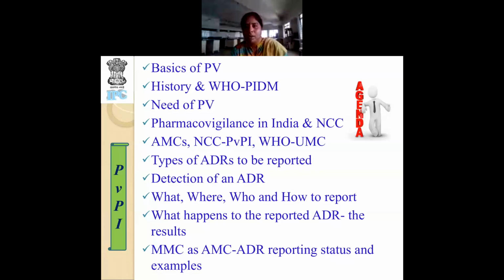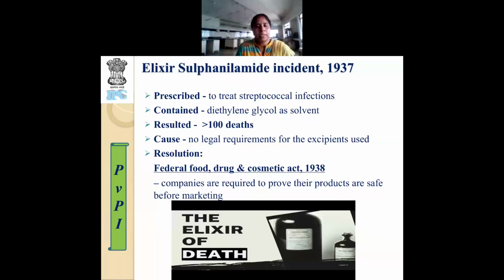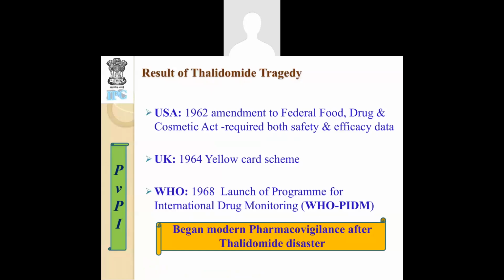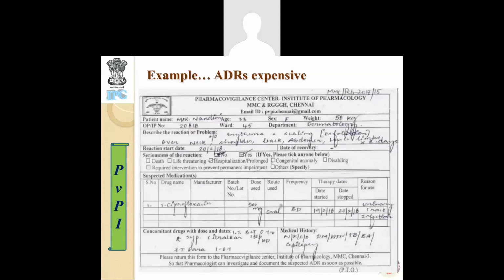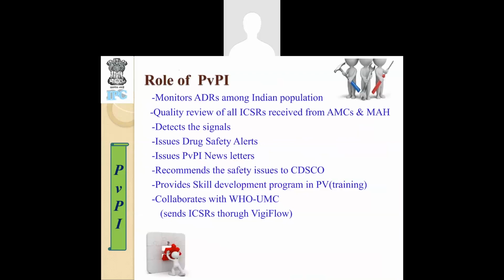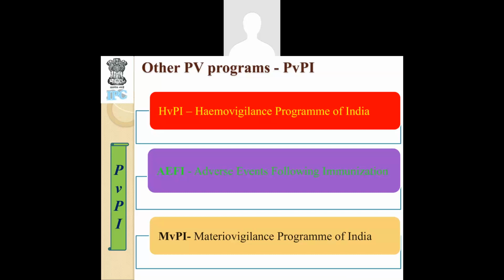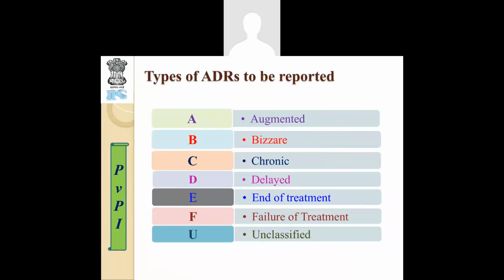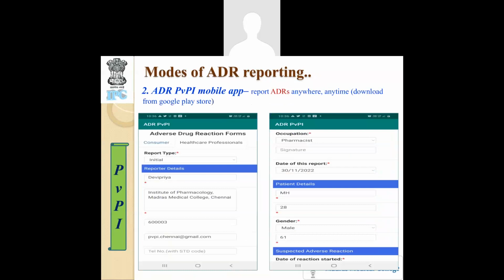4th National Pharmacovigilance Week 2024 NPW2024 WEBINAR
Ms. Siddiraju Devipriya, Pharmacovigilance Associate, Under Pharmacovigilance Programme of India, Madras Medical College, Chennai delivered excellent talk on various aspects like History, Case studies, IPC, NCC, PVPI programmes and various forms to be filled by the patients when ADRs occur.4th National Pharmacovigilance Week 2024 NPW2024 ADR PatientSafety PVPI IPC organized on Day-6 (Monday 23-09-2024) by Department of Pharmacy, Vikas Group of Institutions, Nunna - Vijayawada Rural, NTR Dist Andhra Pradesh.